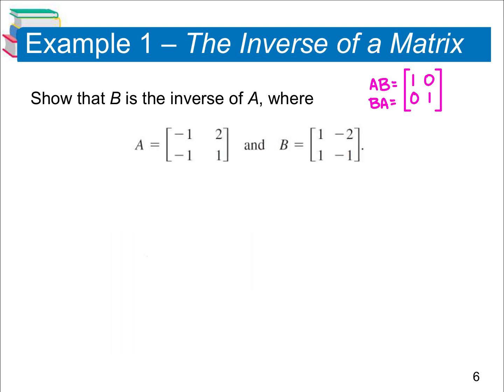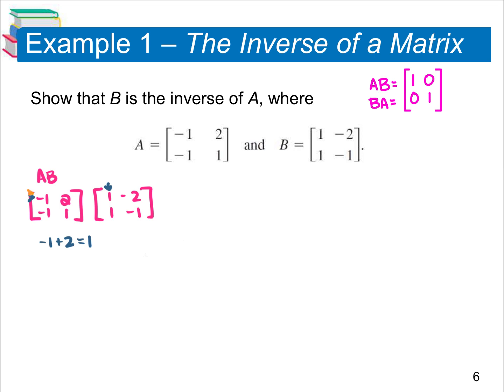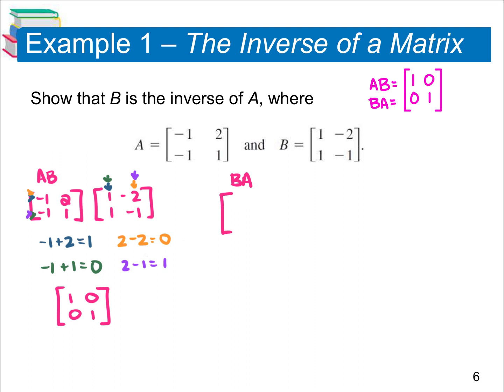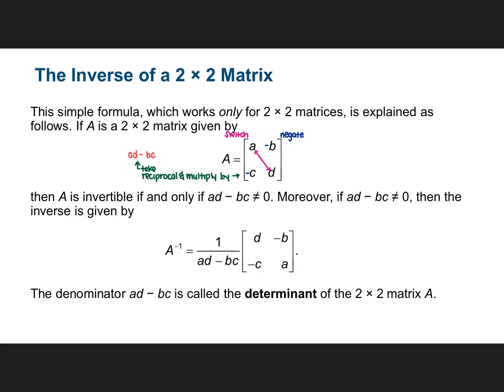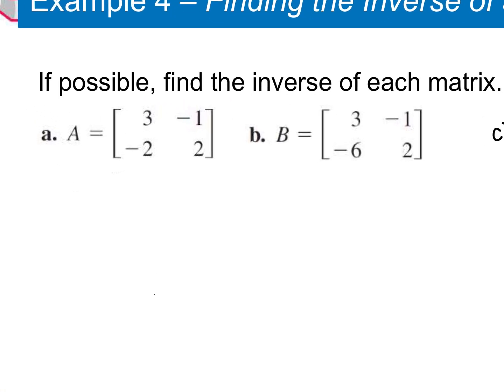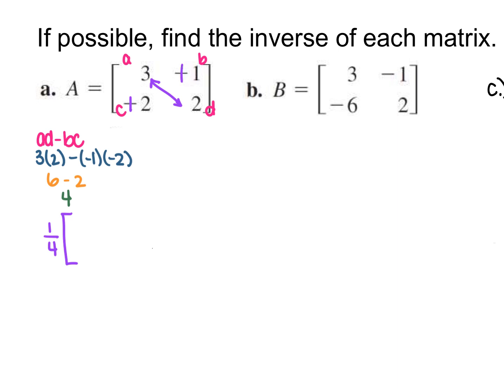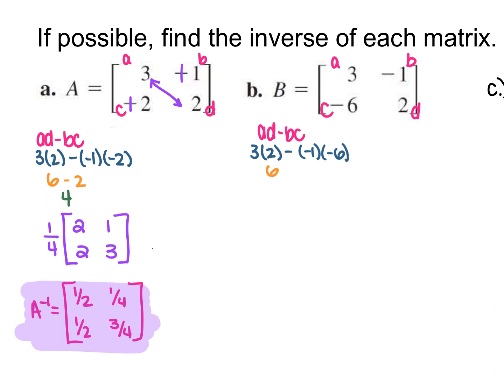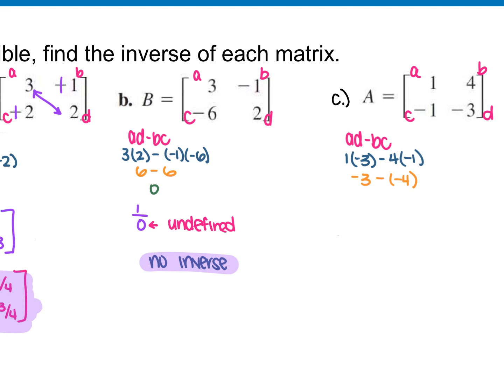5.6 The Inverse of a Square Matrix